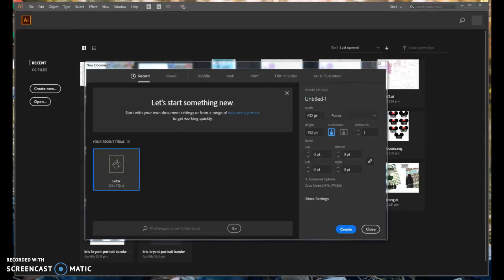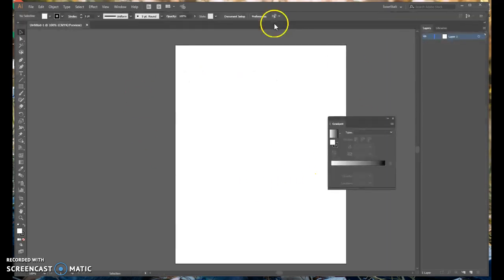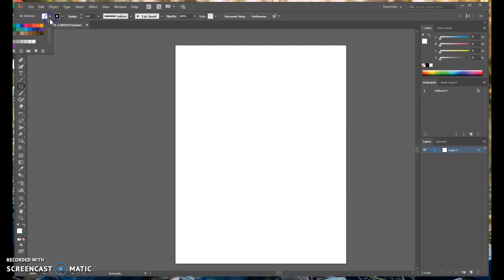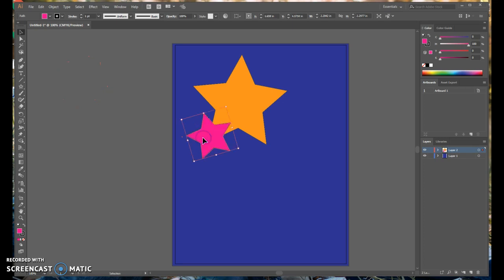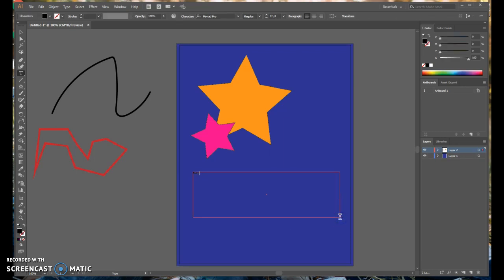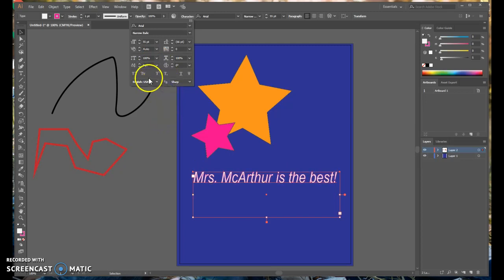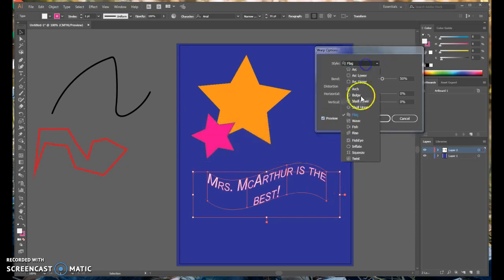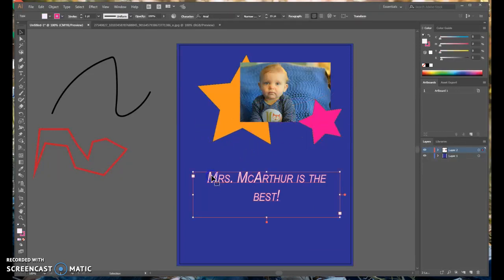Adobe Illustator Basics- First Day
This video was created to allow students to learn the very basics to function in adobe illustrator.